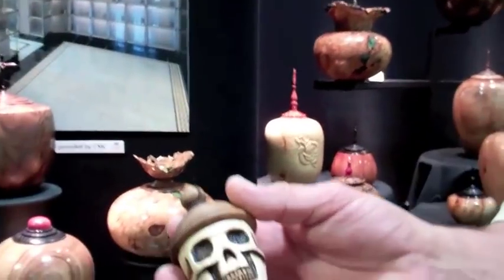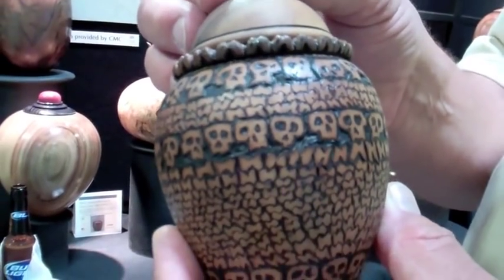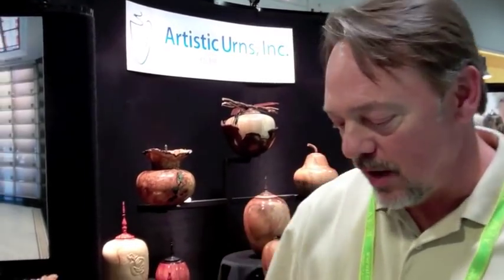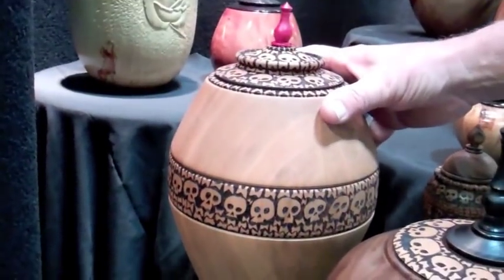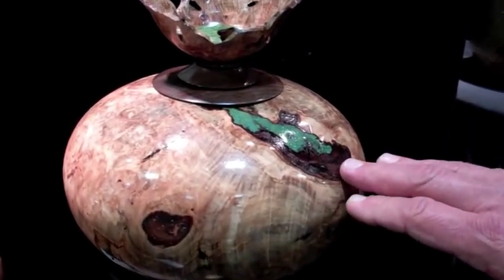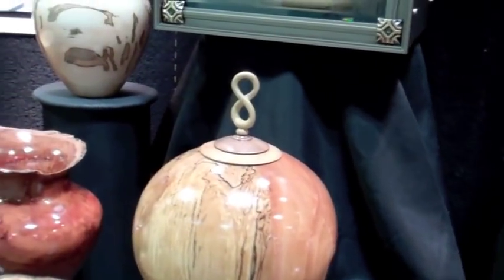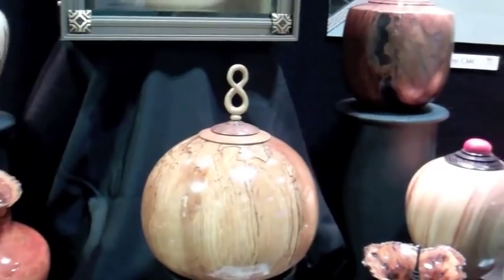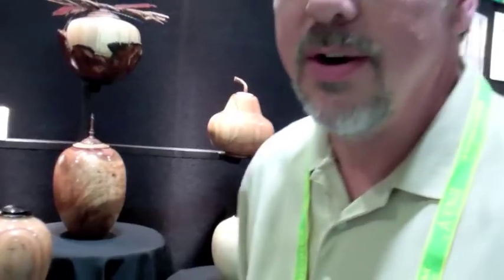Artistic Urns of Wood at ICCFA 2013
Gail Rubin, the Doyenne of Death, talks to Chris Cruikshank with Artistic Urns about his handmade wooden cremation urns, including skull-emblazoned pieces modeled on the catacombs of Paris. Recorded at the ICCFA 2013 convention and expo.